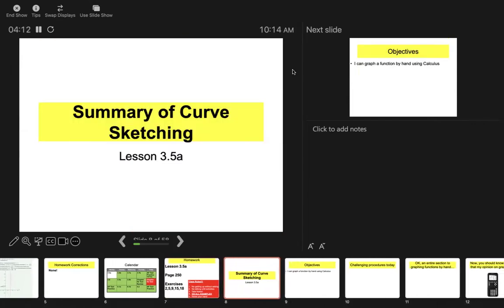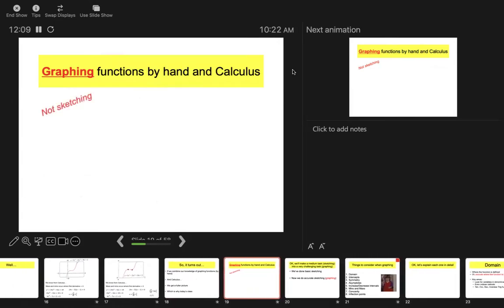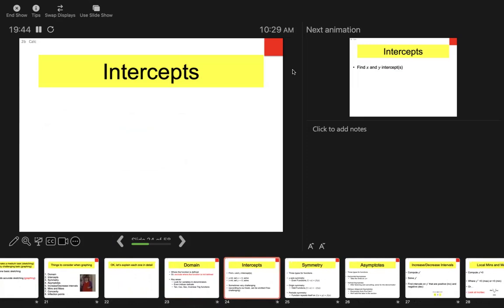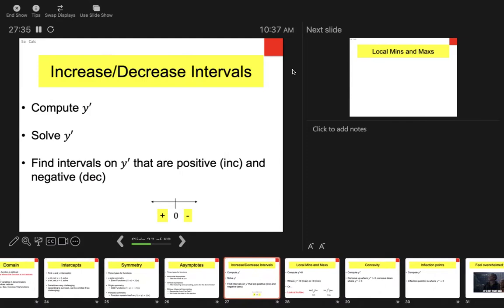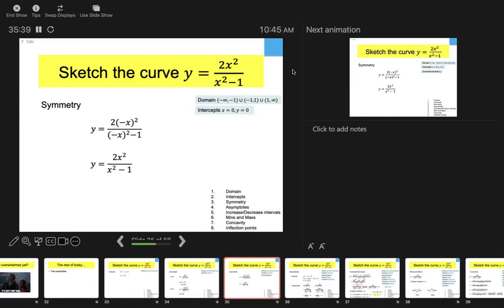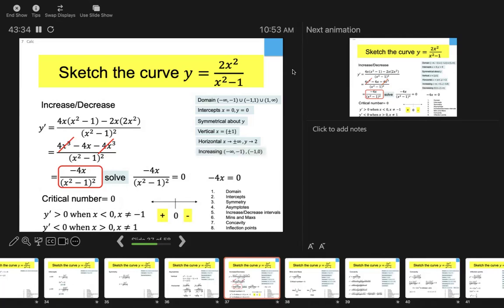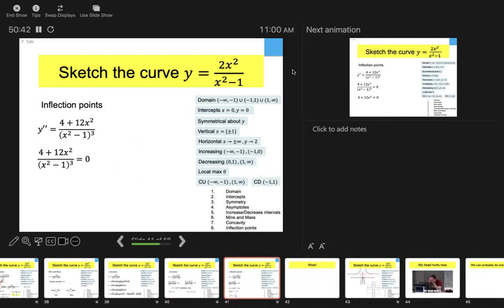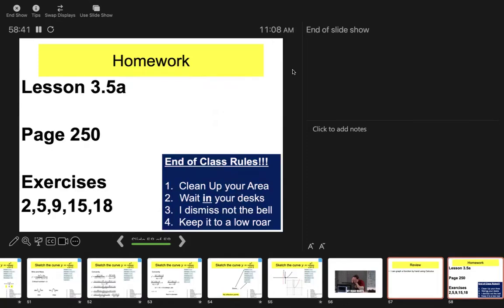Calc 3.5a Ish